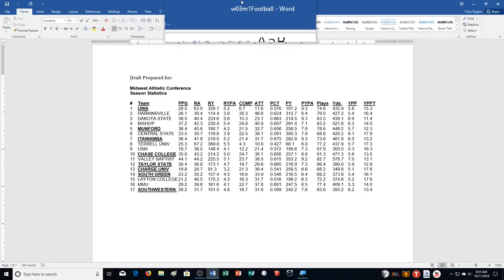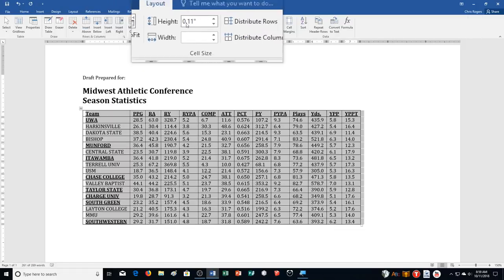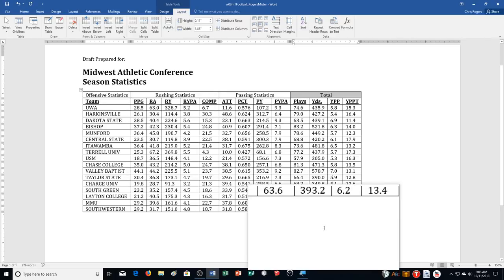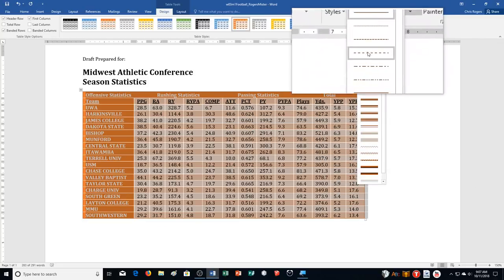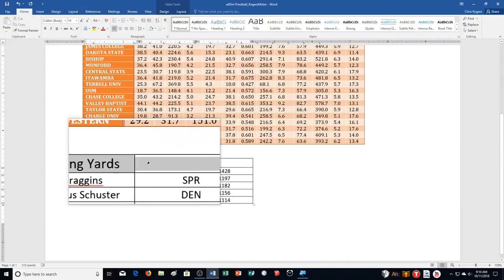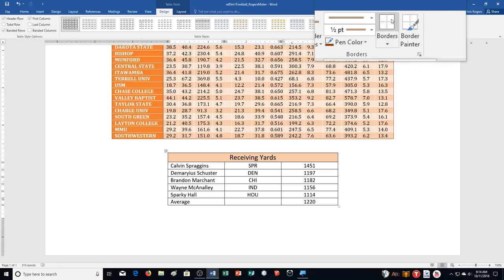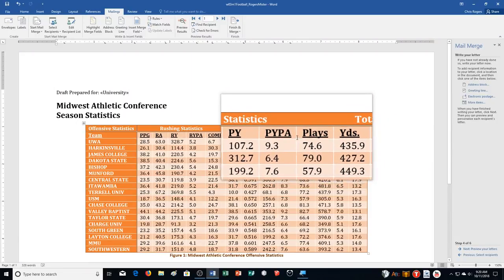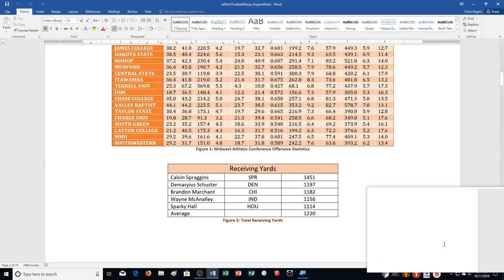W3M1 - Mid-Level Exercise 1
This is a step by step guide to completing Exploring Series Microsoft Office 2016 Word Chapter 3 Mid-Level Exercise 1.